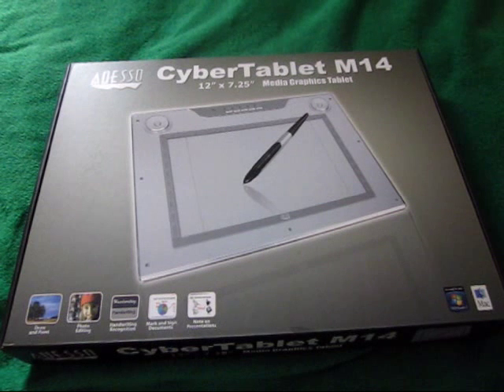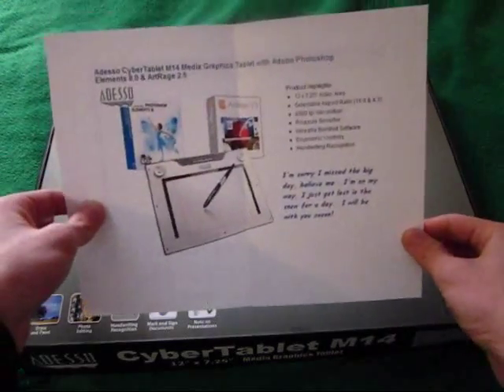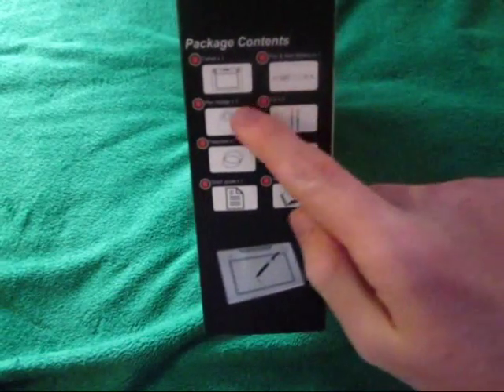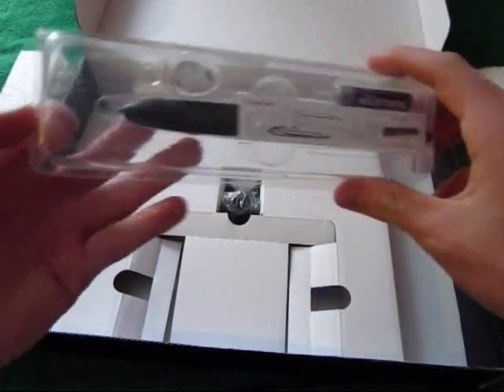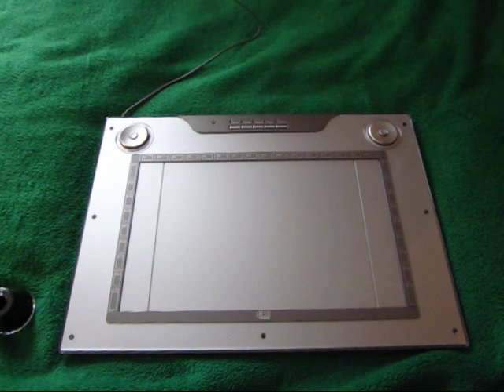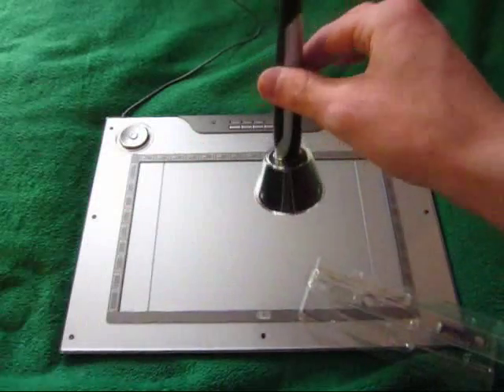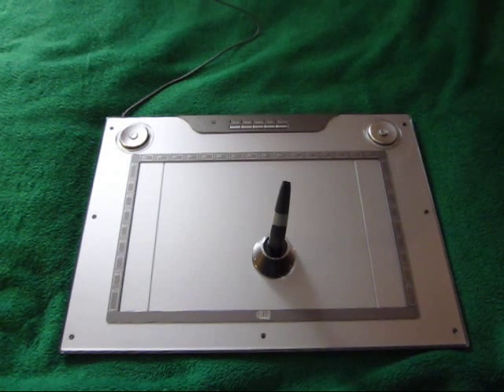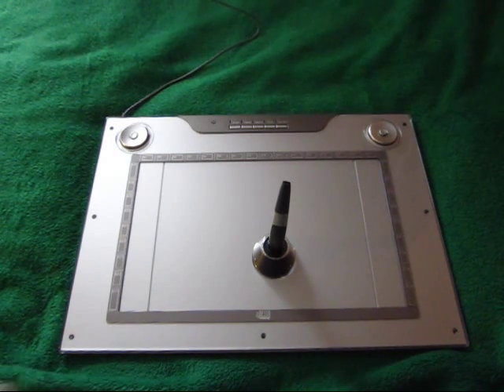Adesso CyberTablet M14 Unboxing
My first unboxing of the Adesso CyberTablet M14.  The Adesso CyberTablet M14 comes with Adobe Photoshop 8 and ArtRage 2.5 bundled in with it.  Windows 2000/ME/XP/Vista/7 compatable.
Compatable drivers for FreeNotes, Power Presenter RE II, and Office Ink can be found on the Adesso site.
First impressions: Four Stars
Sorry for the bad sound quality.